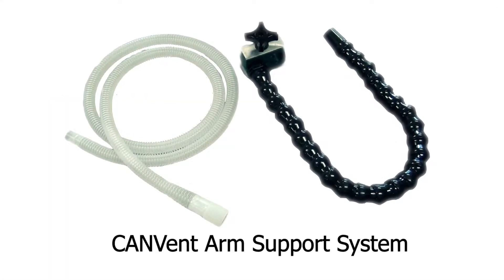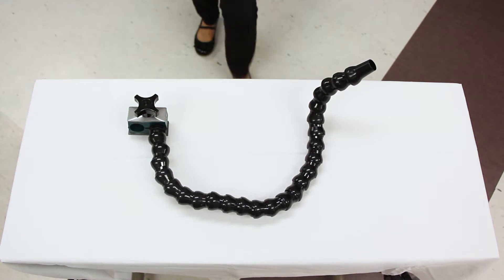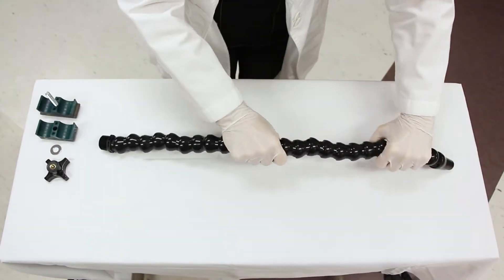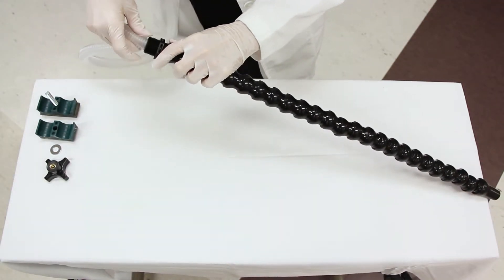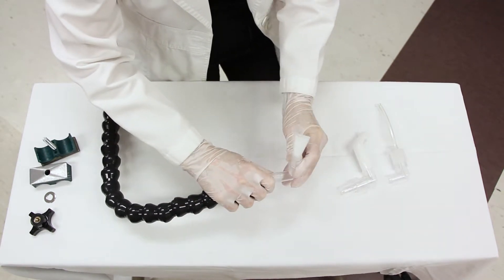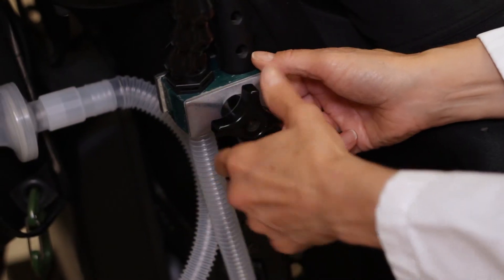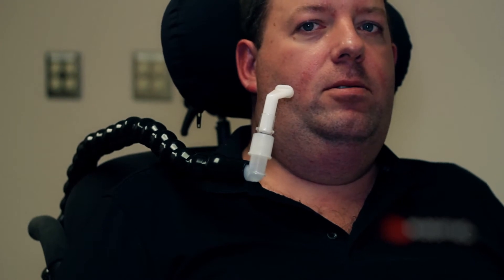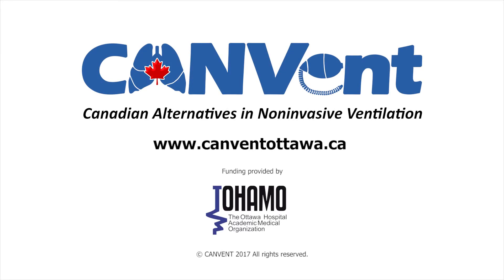CANVent Arm Support System for Day Mouthpiece Ventilation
This video describes how to assemble the CANVent Arm Support System for day mouthpiece ventilation.

for more information.

(CANVent Arm Support System)